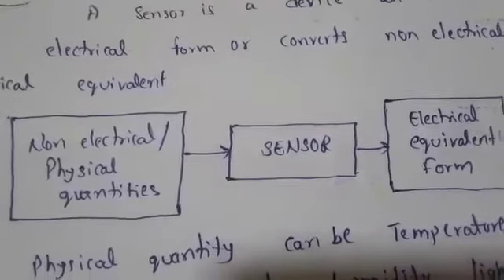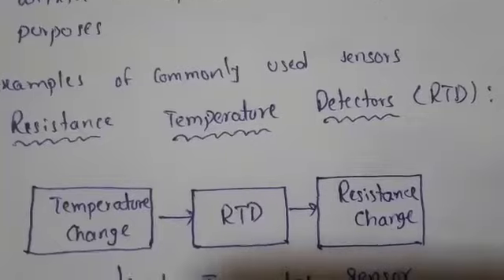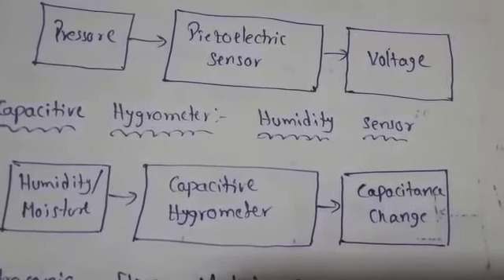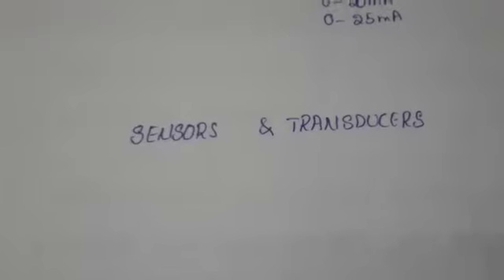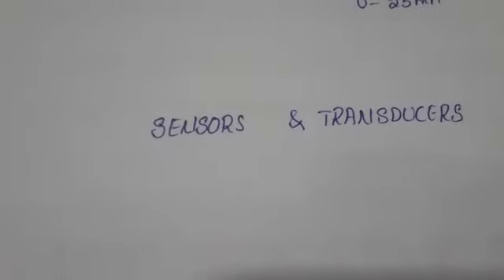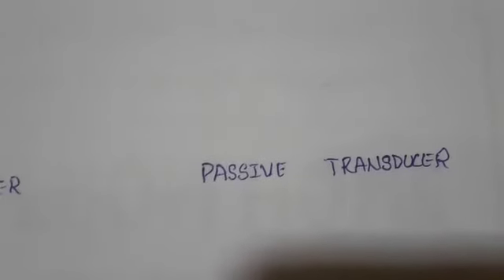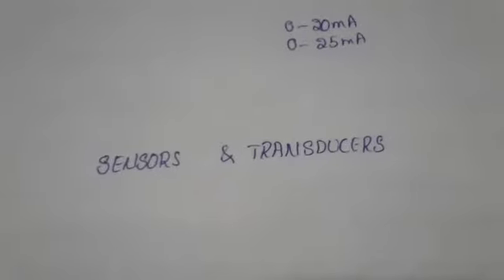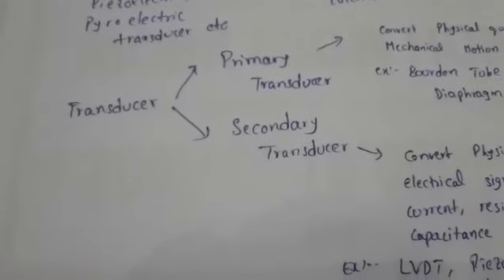SENSORS AND TRANSDUCERS